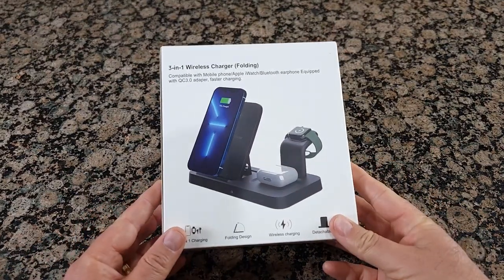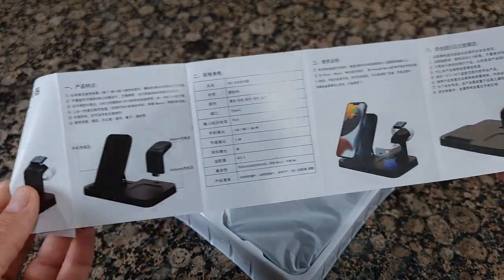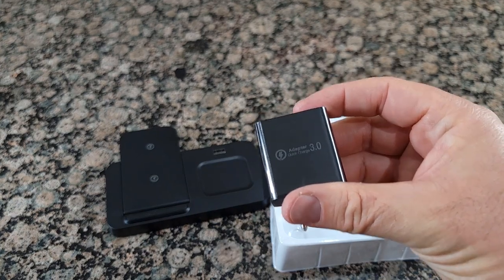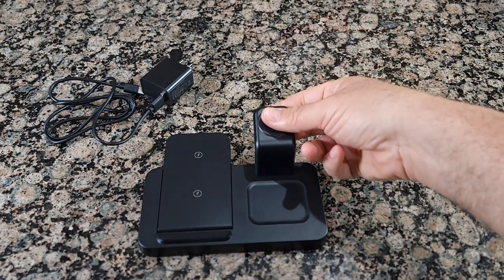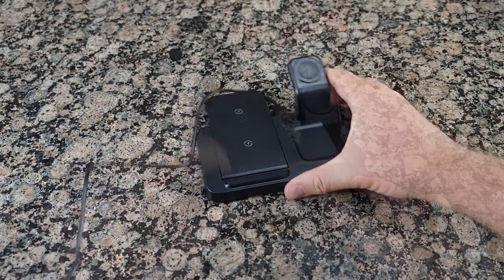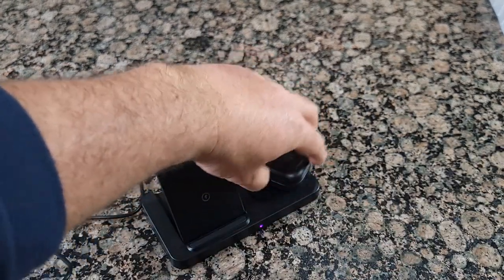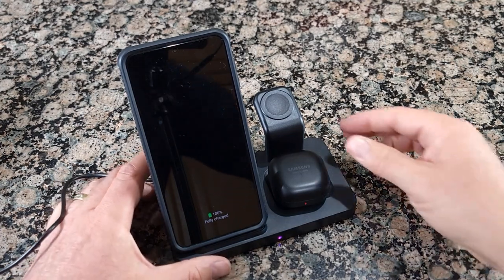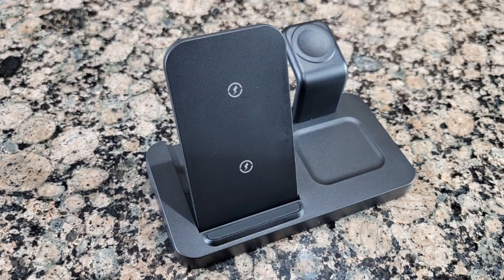Foldable Wireless Charger 3 in 1 for Multiple Devices: Fast Charging Station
Foldable Wireless Charger 3 in 1 for Multiple Devices: Fast Charging Station for iPhone 14/13/12/11/8/Pro for Samsung Phone Charger Stand for Apple Watch Ultra/8/7/6/5/4/3/2 Charging Dock for AirPods

About this Foldable Wireless Charger 3 in 1
✨【Upgrade 3 in 1 Wireless Charger】The phone charger support fast charging for multiple devices apple at the same time. Support hybrid charging between IOS and Android devices. Compatible with iPhone 14/13/13Pro/13 Pro Max/12/12 Pro/12 Pro Max/SE/XR/X/XS/XS Max/11 Pro Max/11 Pro/11/8 Plus/8 or Android, for Apple Watch Ultra/8/7/6/5/4/3/2/SE, for Airpods 3/2/Pro, Samsung Galaxy series earbuds and other TWS earbuds.
✨【Safe & Fast Charging Station】Powered by the included 18W adapter and 3.3ft type-c cable, enable fully charge in about 2 to 3 hours. Besides, with FCC certified, our 3 in 1 charging station uses the latest chip to boost efficiency and improve heat dissipation, and provides multi-protection as temperature control, over-voltage protection, ove-charge protection and ove-rcurrent protection.
✨【Portable & Foldable Travel Charging Stand】The wireless charging station support 0°-60° angle adjustment to satisfy the different using requirements. When charging the phone is placed horizontally for watching movies and vertically placed for chatting. Let the matter of charging no longer be anxious and boring. Lightweight and compact design, easy to carry around, it is a good companion for charging at home, office and travel. In the past, you'd have to carry multiple cords for different devices when traveling, but this phone chargers can eliminate all that for you. One cable and done!
✨【Detachable Magnetic Watch Charger】The watch charger is magnetic and can be disconnected from its USB connector. It is compact and convenient for you to carry around. When you need it, you can recharge the watch by reconnecting to any USB port on a power bank, outlet, or car charger, etc. Extra tip, when the watch and phone charging stand is disconnected, the bottom USB port can be used to charge other devices.
✨【Simplified Charging & Space-Saving】Only need one cable to charge for all devices simultaneously, say "no" to messy cables and chargers. The sleek and compact design doesn’t take up very much room on your nightstand, it’s perfect for someone wants to keep things minimalistic. Also, easy to find the spot to charge, just simply place your phone or other devices on the the charging pad without repeatedly adjusting the position.
✨【User-friendly Detail Design】The bottom and phone charging areas are designed with non-slip silicone, cell phone charging stations will not move or flip over, ensuring your devices are protected while charging. Support charging with phone case, without taking off the case when charging. Warmly Note: The thickness of the phone case should be ≤6mm(0.24 inch).
🎁【Perfect Gifts】This 3 in 1 charging station is a awesome gift for your husband, wife, friends and kids on Birthday, Valentine's Day, Father's Day, Mother's Day and Christmas Day. The package includes 1*phone charging station, 1*3.3ft type c cable, 1*18W power adapter,1*user manual. We provide 7/24 hours customer services.